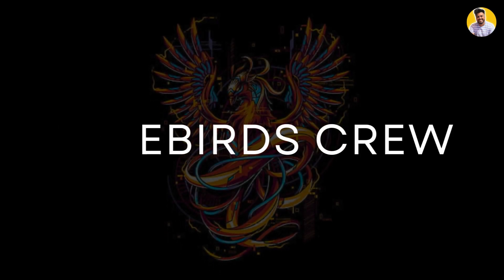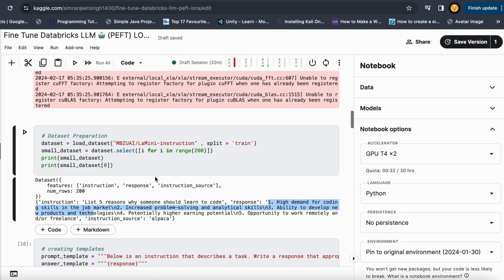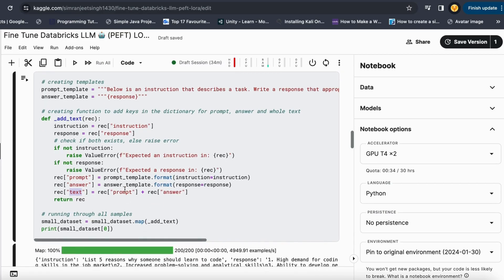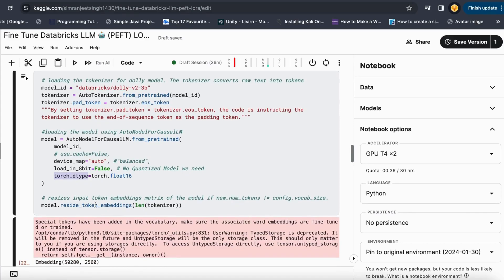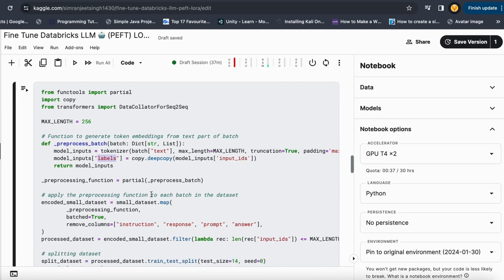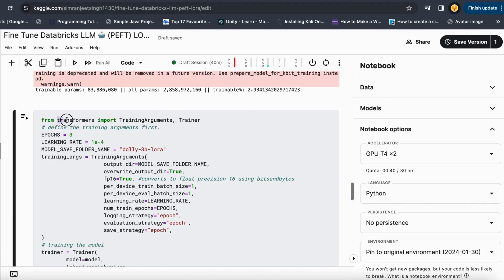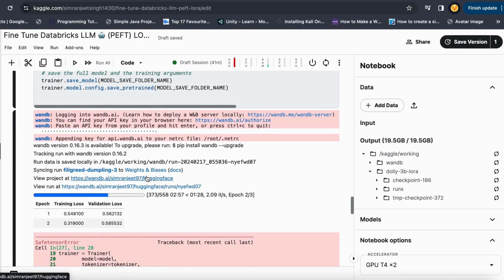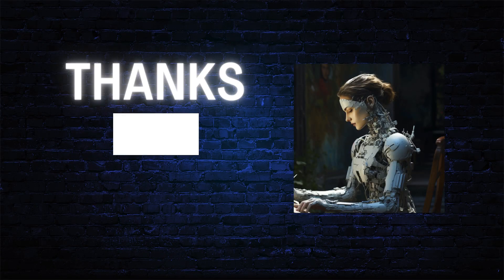Day 21/75 Fine Tune Databricks Dolly V2 LLM using LORA Fine Tuning | Kaggle GPU + Notebook | Python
In this video, I explained:
1. Databricks Dolly V2 3B LLM
2. Load Text Dataset and PreProcess it for Model Fine Tuning
3. Config the LORA Adapter
4. Train LLM using LORA
5. Evaluate the LLM Performance using Text Generation Task

🗂️  In Next video -  I will implemented LLM Fine Tuning using QLORA Parameter Efficient Fine Tuning (PEFT) on Meta LLAMA2.

75 hard challenge,
75 hard generative ai learning challenge,
75 hard coding,
Hugging Face Transformers,
75 hard genai challenge,
75 day hard genai challenge,
75 hard machine learning,
question answering nlp project,
chatbots,
chatbot transformers,
Trending,
interview questions,
leetcode questions,
PyTorch,